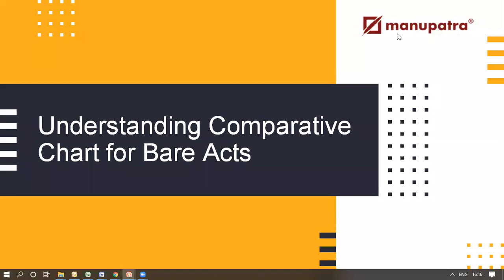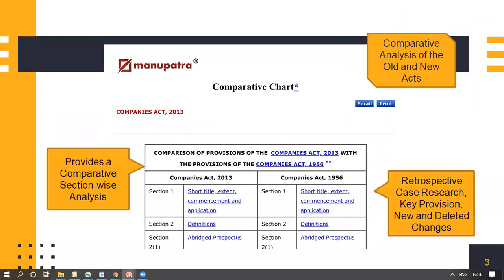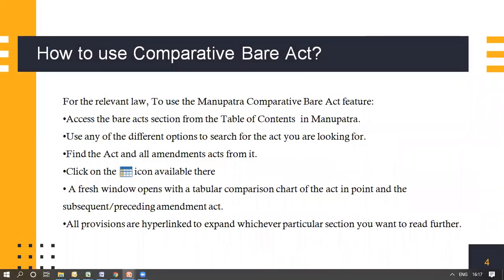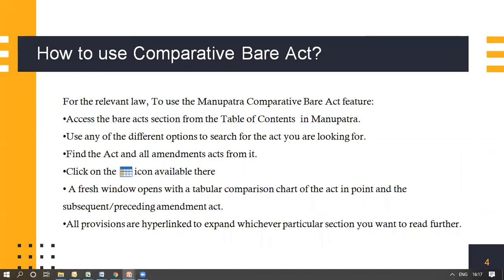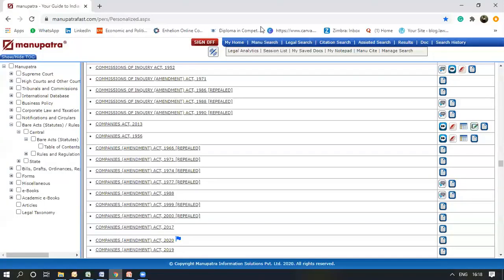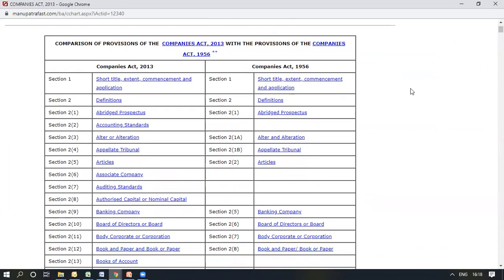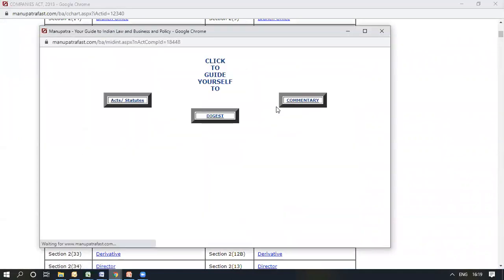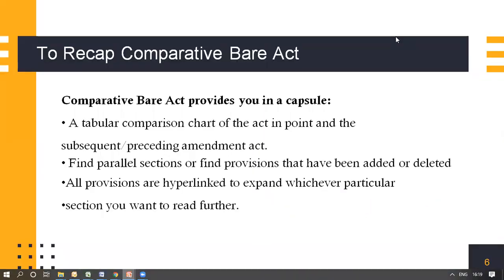Feature in Focus: Comparative Bare Acts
The video describes the Manupatra feature of Comparative Chart for Bare Acts where you can compare the acts as on the date of inception with the present form.
Comparative Bare Act provides you:
1. A tabular comparison chart of the of the act in the point and the subsequent preceeding amendment act.
2.Find parallel sections or find provisions that have been added or deleted.
3.All provisions are hyperlinked to expand whichever particular section you want to read further.